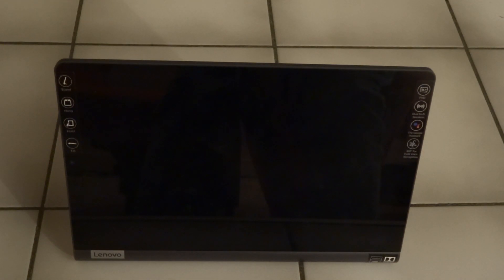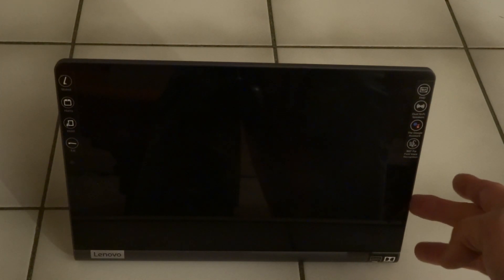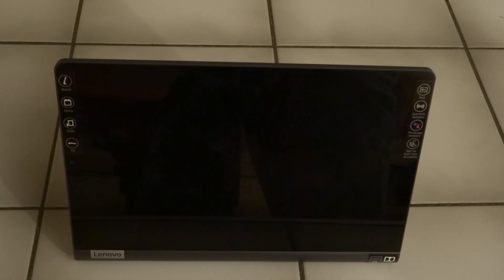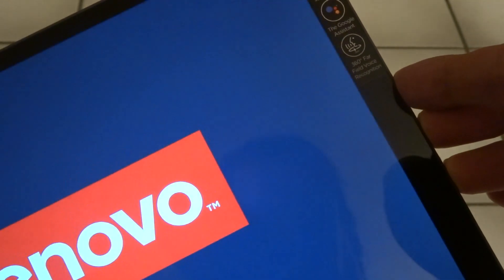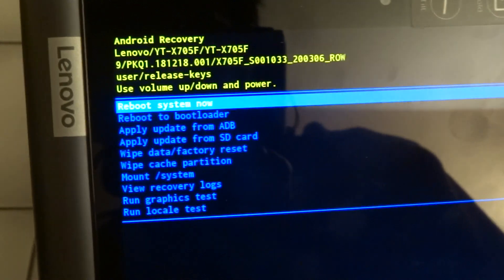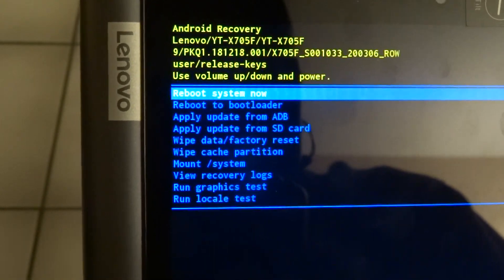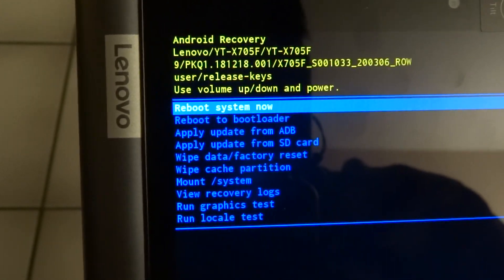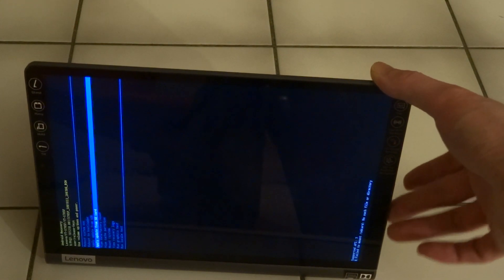Lenovo Yoga Smart Tab Recovery Mode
I've had some problems with my Lenovo Yoga Smart Tab 10 tablet that it couldn't boot Android anymore. When I called the helpdesk, they didn't know either how to access the recovery mode.
It turns out you need to press volume up, volume down and power all at the same time. The volume rocker turns out to be two separate buttons!